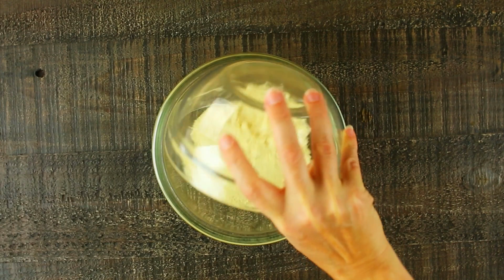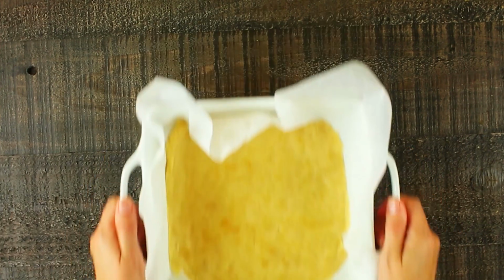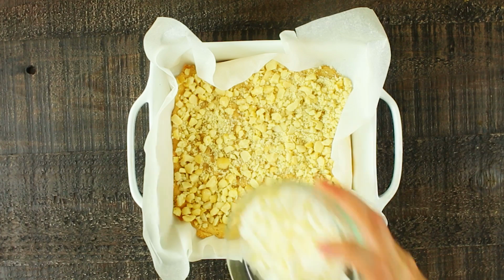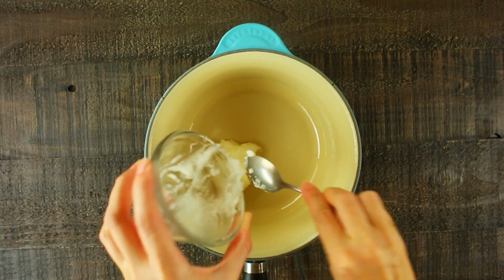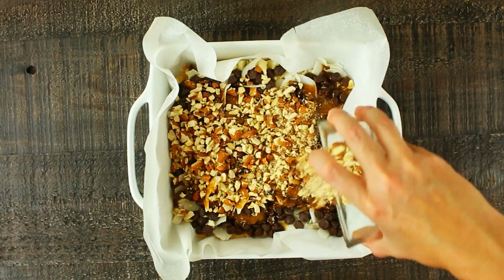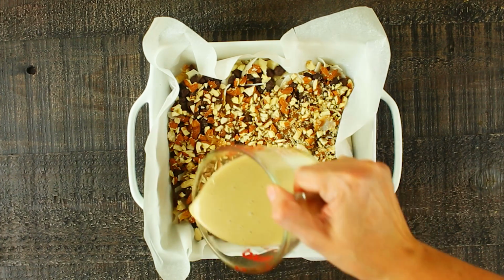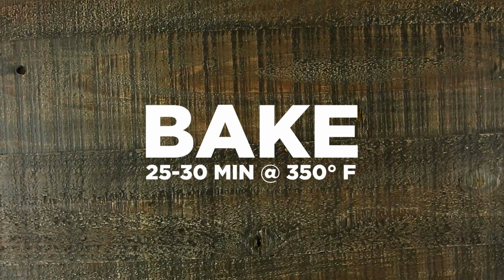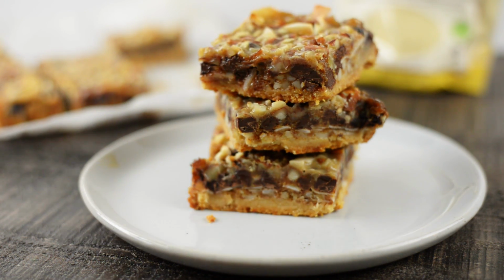Paleo 7 Layer Bars | Healthy Holiday Sweets | A Sweet Pea Chef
These Paleo 7 Layer Bars are 7 layers of delicious, unrefined sweet goodness and one rich sweet treat.

INGREDIENTS:

For the Almond Crust:

1 1/2 cups Bob’s Red Mill almond flour
2 1/2 tbsp. pure maple syrup
1/3 cup coconut oil, softened
1/8 tsp. sea salt

For the Bars:

1/2 cup macadamia nuts, chopped
3/4 cup dark chocolate chips
1/2 cup unsweetened coconut flakes
1/2 cup almonds, chopped

For the Salted Caramel Sauce:

1/4 cup coconut oil, melted
1/4 cup pure maple syrup
2 tbsp. almond butter
1/4 tsp. pure vanilla extract
1/8 tsp. sea salt

For the Condensed Coconut Milk:

1 13.5-oz. can coconut milk, at room temperature
1/3 cup pure maple syrup